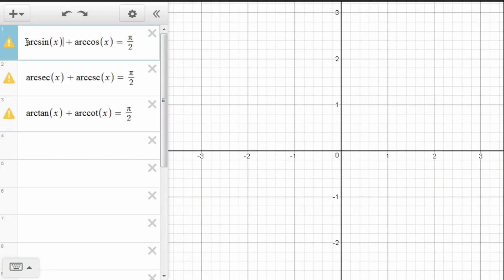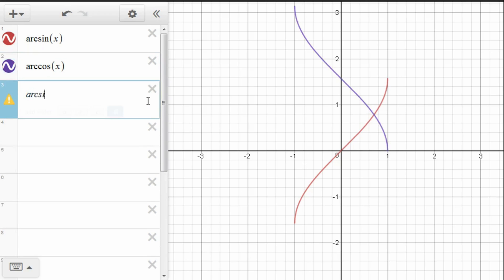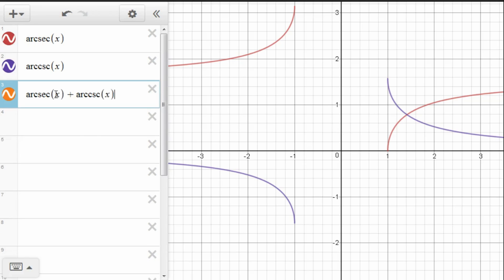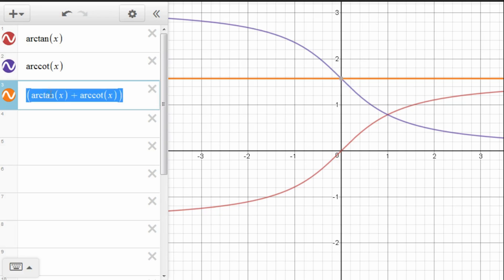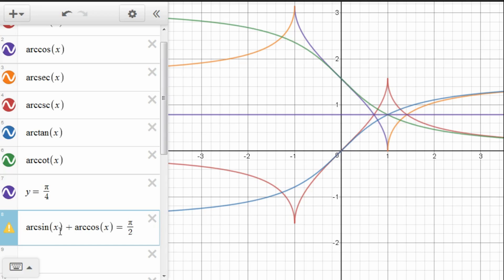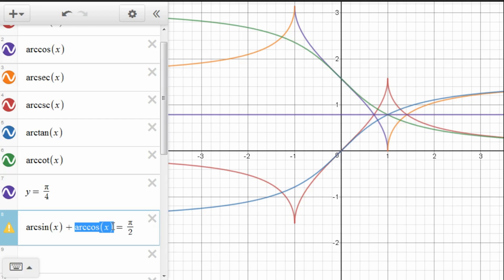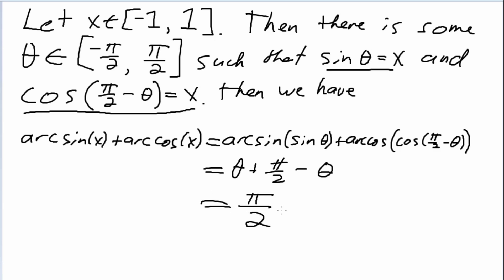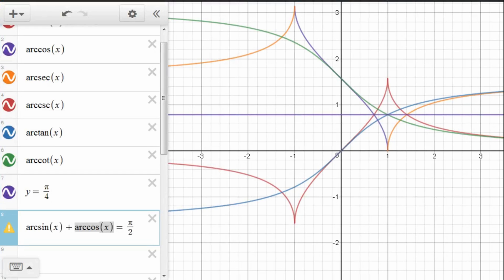arcsin(x)+arccos(x)=pi/2: A visualization and proof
In this video we give visualizations and proofs of 3 different identities involving inverse trig functions: arcsin(x)+arccos(x)=pi/2, arcsec(x)+arccsc(x)=pi/2, and arctan(x)+arccot(x)=pi/2.